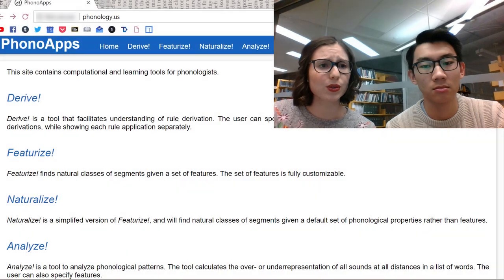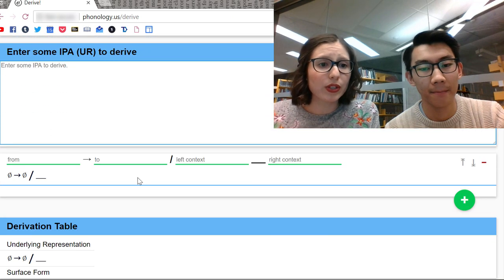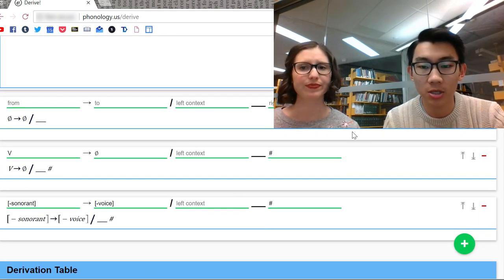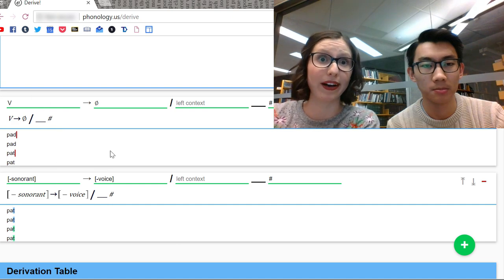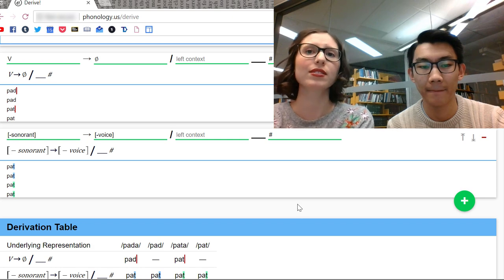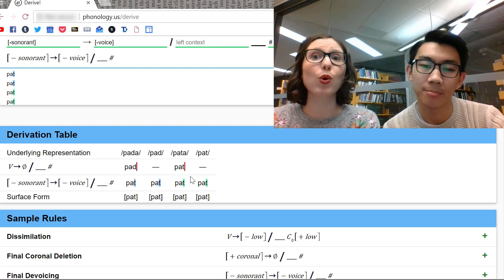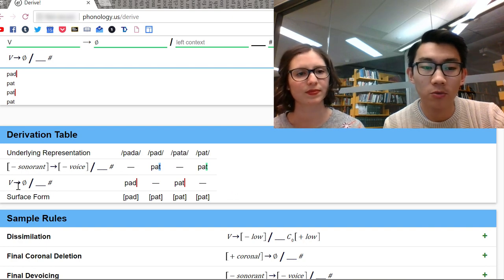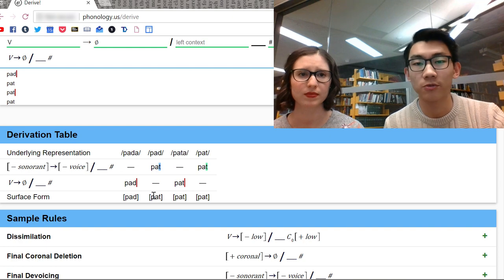Derive! Tutorial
This video is an introductory tutorial to Derive!, an online interactive tool for deriving rule.